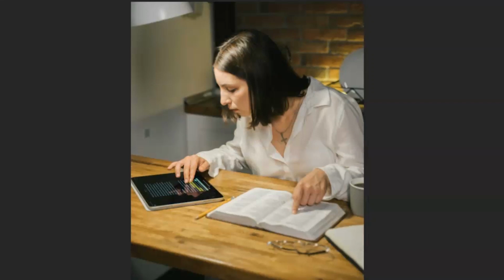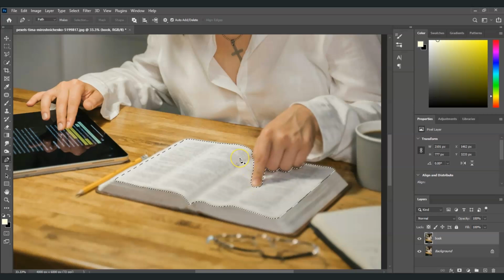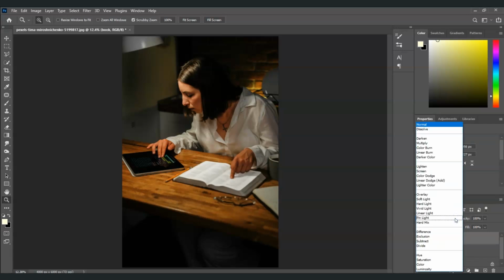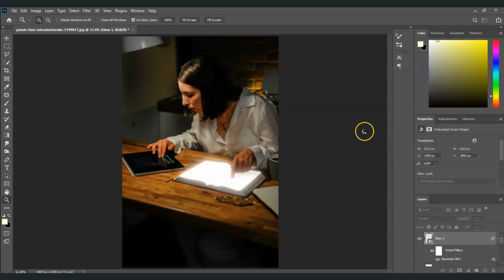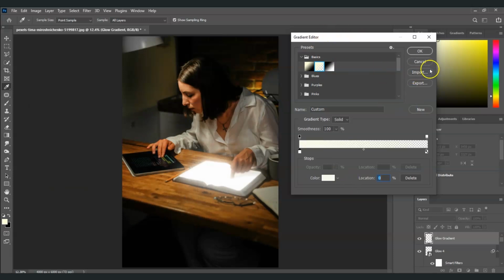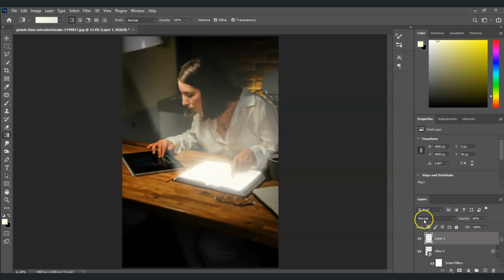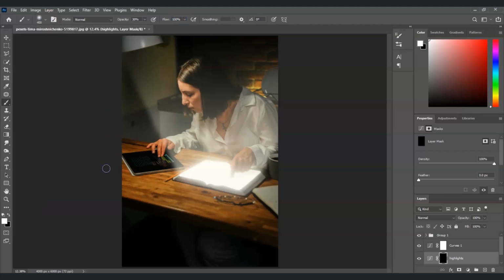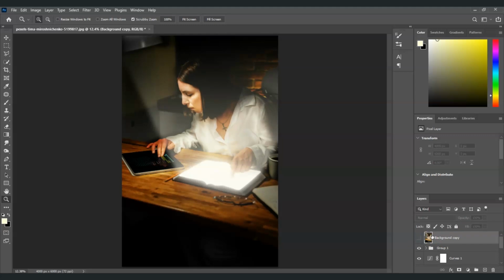How to Make Glowing Book Effect in Photoshop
In this Photoshop tutorial, learn how to create a magical glowing book effect that makes it look like light is radiating from the pages.

Introduction and Project Overview: 00:00
Duplicating Background Layer and Creating Selection: 00:42
Applying Curves and Changing Blend Mode: 02:15
Adding Glow Layers and Applying Gradient: 05:20

We’ll guide you through using layer effects, blending modes, and glow techniques to add a mystical, enchanted feel to your image. Perfect for designers, photographers, and anyone looking to create fantasy-inspired artwork.